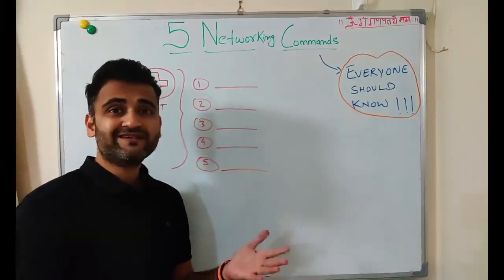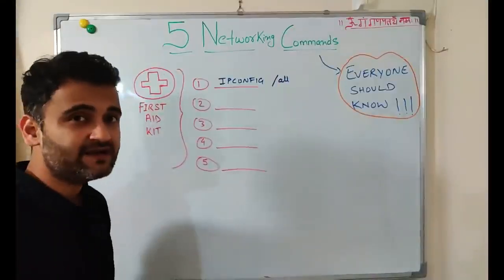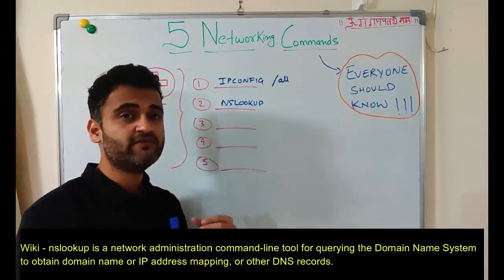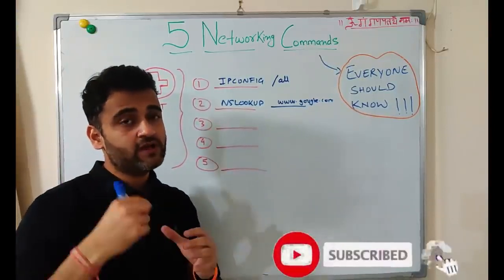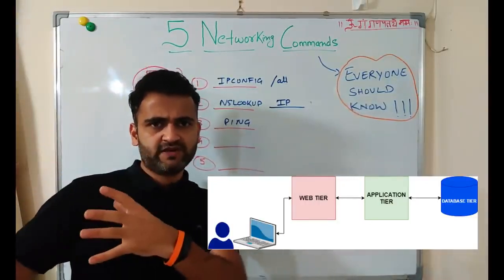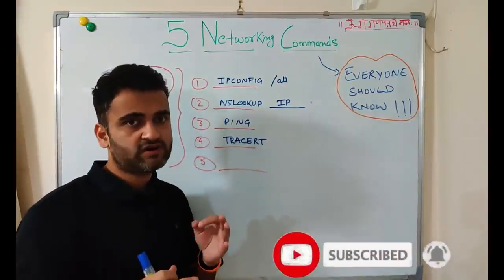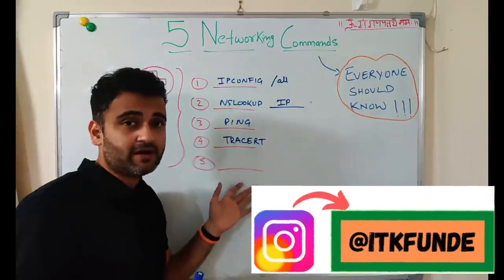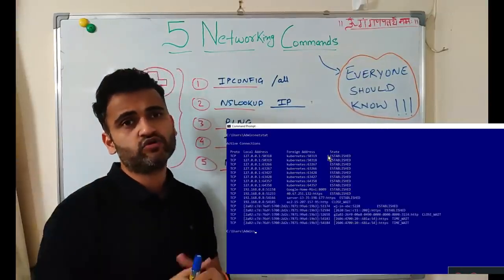5 Basic Networking commands for everyone 2023 How to troubleshoot network issues on Windows 1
Kun Viidiyooma dura turerraa kan fuudhameedha ajajoota (Commands)  Neetiwoorkii  bu'uuraa shanan!